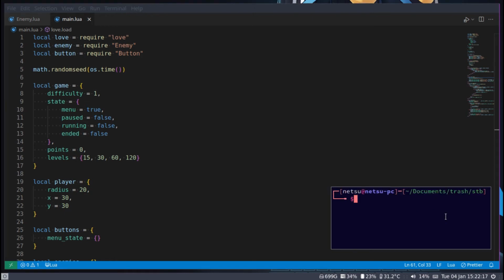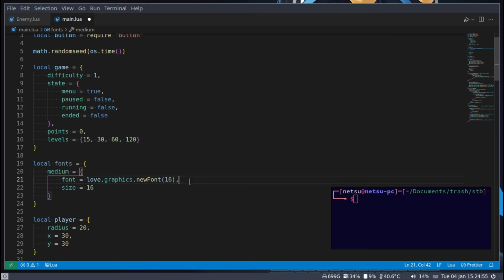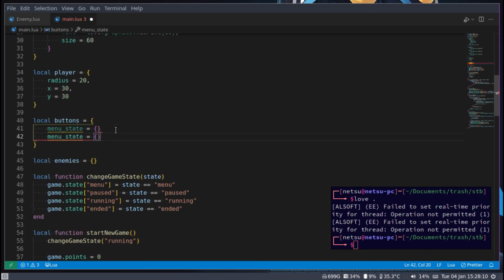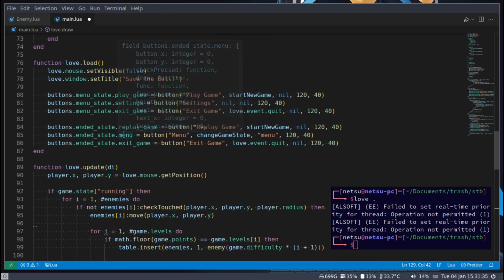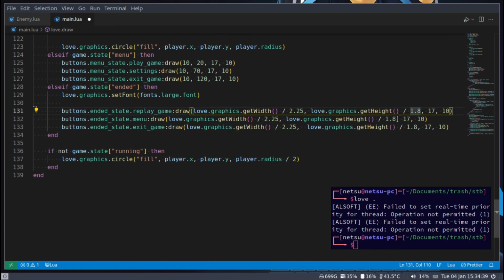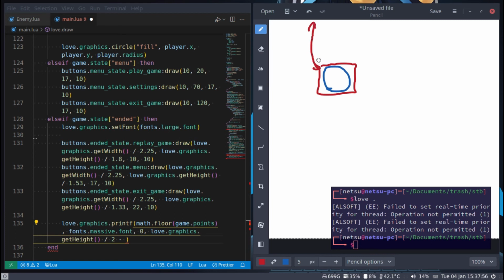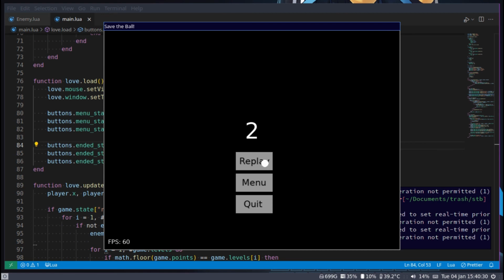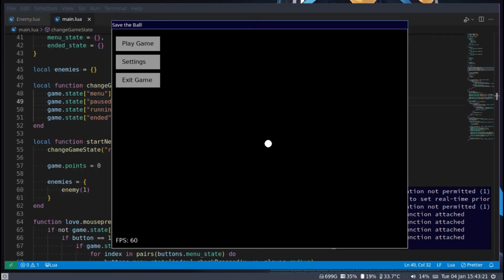The Game Over Screen - Creating our first game in Love2D (Part 5)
This will be our final tutorial for this game, as I said, the homework I leave for you is to implement pause, settings and generally improving the game and making it your own :)
The next course will be more complex, we'll be building a bigger and better game, one with more enemies, better levelling, animations and a lot more!

Since you made it to the end of this course, I will reward you with the game source code ;)